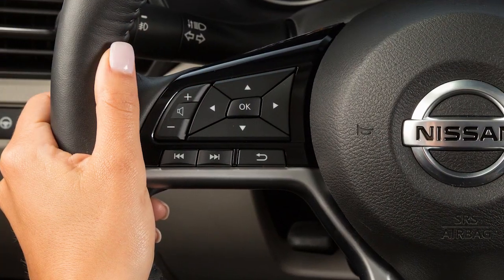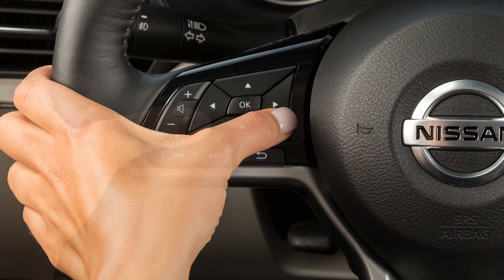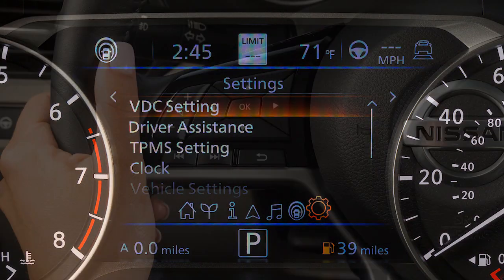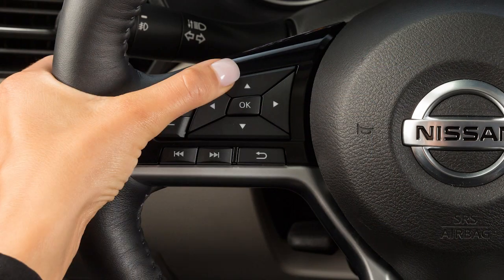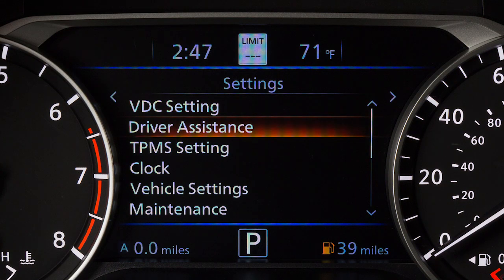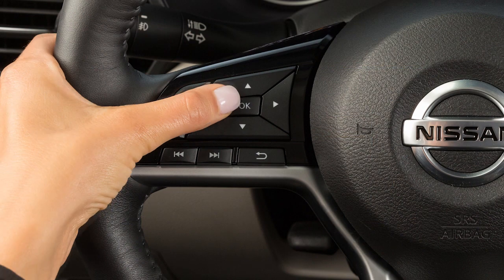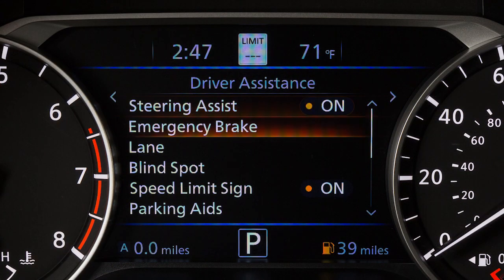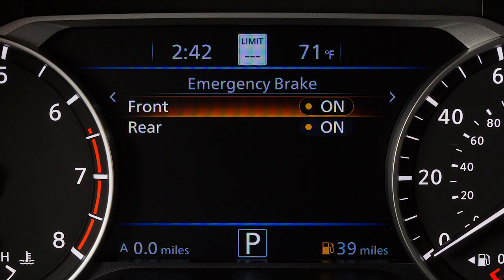2019 Nissan Altima - Automatic Emergency Braking (AEB) with Pedestrian Detection (if so equipped)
The Automatic Emergency Braking (AEB) with Pedestrian Detection system can assist the driver when there is a risk of a forward collision with the vehicle ahead in the traveling lane or with a pedestrian.

The AEB system uses a radar sensor located on the front of the vehicle to measure the distance to the vehicle ahead in the same lane, and operates at speeds above

approximately 3 miles per hour. The Pedestrian Detection system uses a camera installed behind the windshield to help detect pedestrians.

If a risk of a forward collision with a vehicle is detected, the system provides a warning to the driver by a visual indicator along with an audible alert. If a risk of a forward collision with a pedestrian is detected, the system provides a warning to the driver by a flashing indicator along with an audible alert.

If the driver does not take action, the system issues a second visual and audible warning and also applies partial braking. If the risk of a collision with the vehicle ahead becomes imminent, the system applies harder braking automatically.
Depending upon the circumstances of the situation, the system may not eliminate the possibility of a collision, but may reduce the severity of a collision.
To enable or disable the system:
● Then, select EMERGENCY BRAKE and press the OK button.
● Now, Select FRONT and press the OK button to toggle the system ON or OFF.